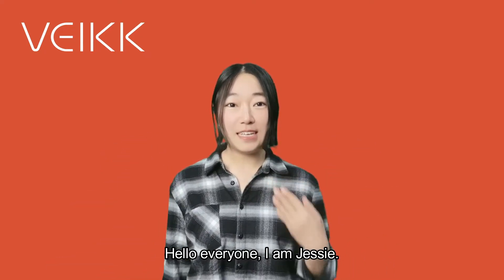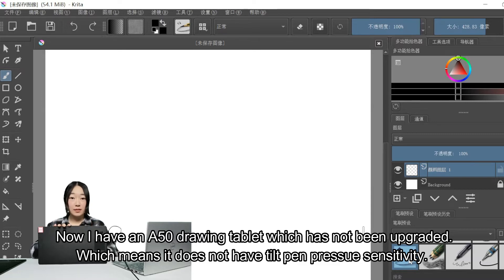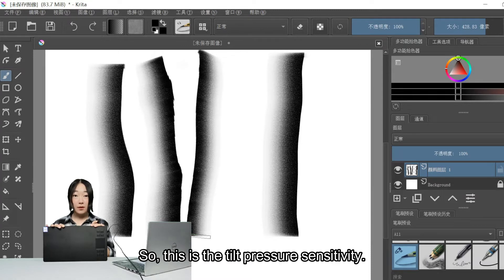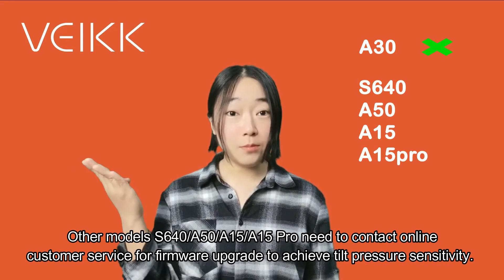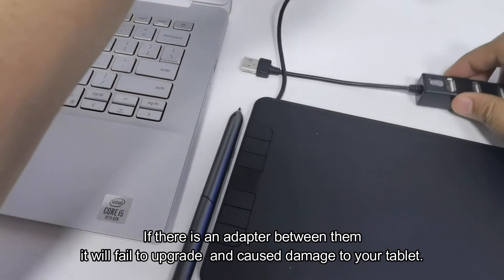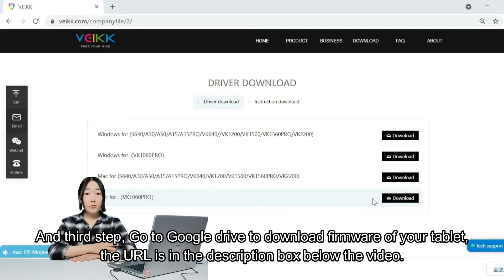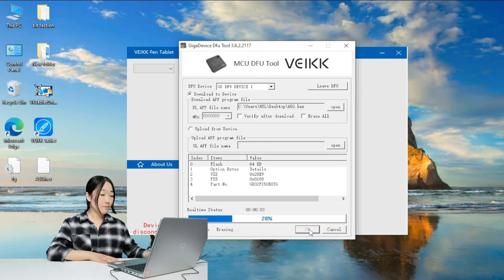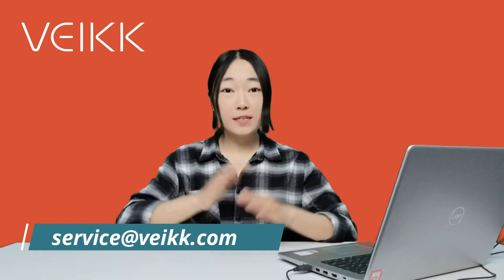how to update tilt pressure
The video about how to update tilt pressure of VEIKK drawing tablet.